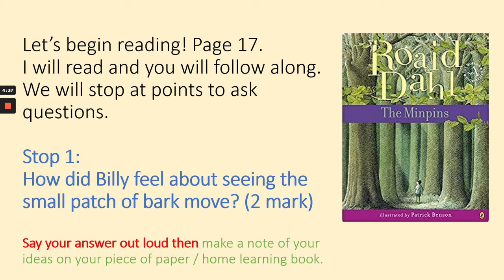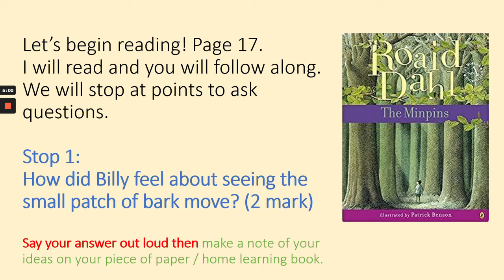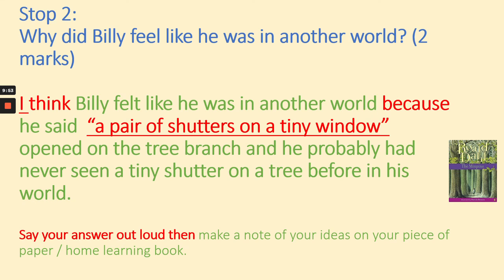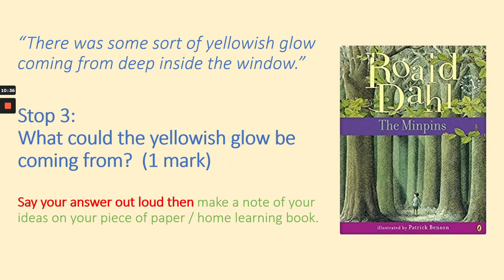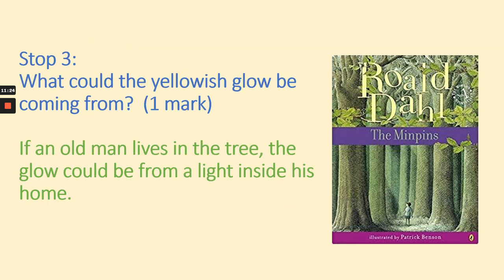Year 3 Minpins DR Lesson 8 03 03 21